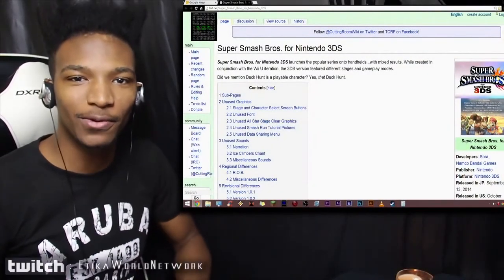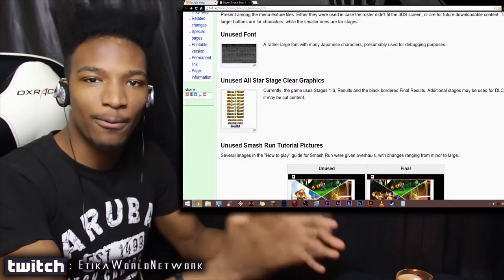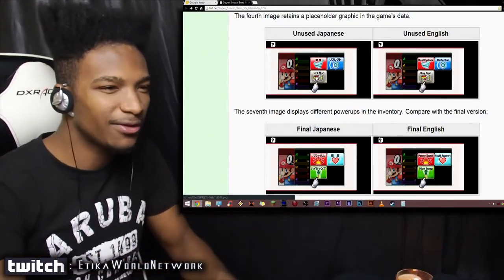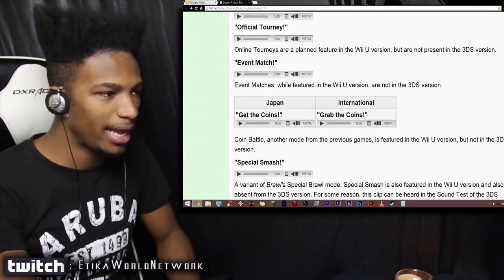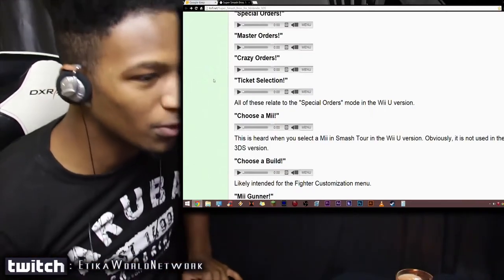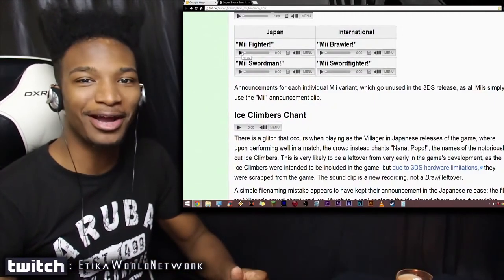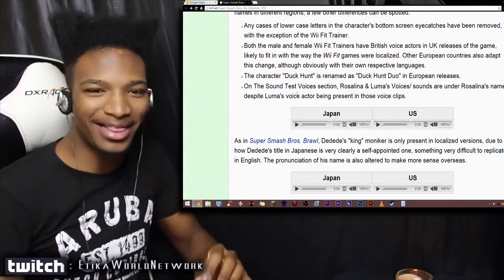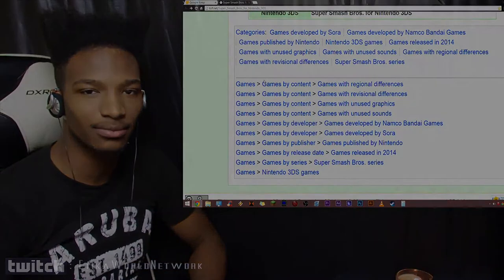EVERY Piece of Hidden/Unused Data in Smash Bros 3DS That we Know of So far